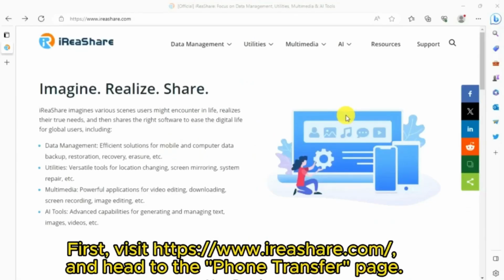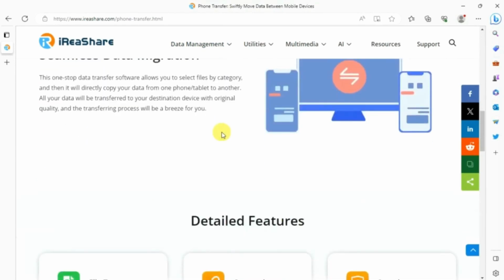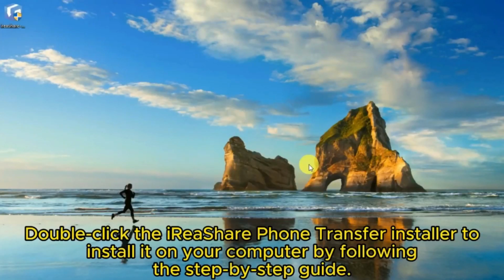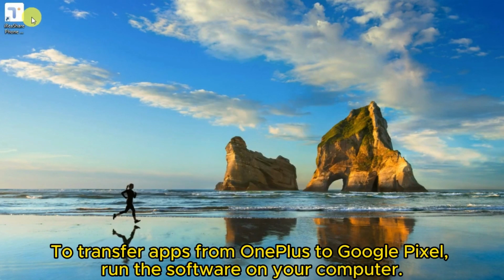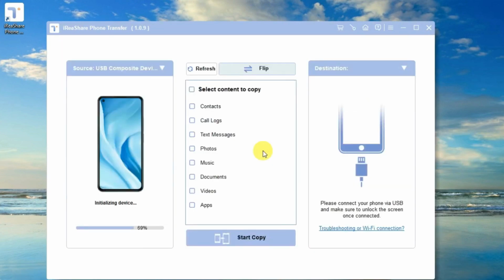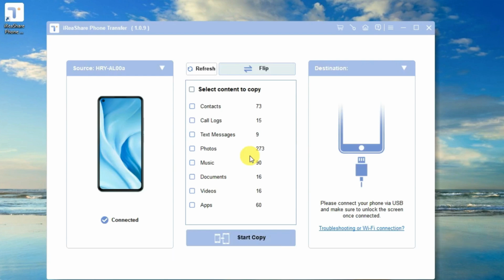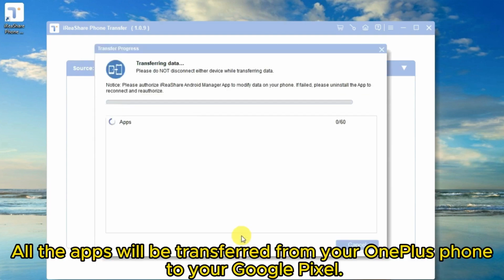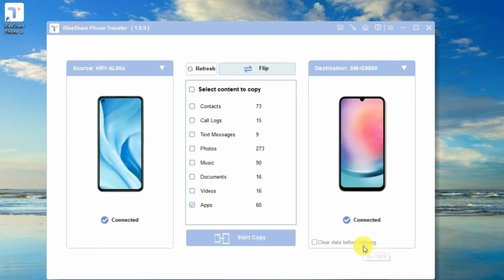How to Transfer Apps from OnePlus to Google Pixel Directly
If you want to copy your apps from a OnePlus phone to a Google Pixel phone without downloading the apps again, you can use iReaShare Phone Transfer . It can transfer all your installed apps at once.